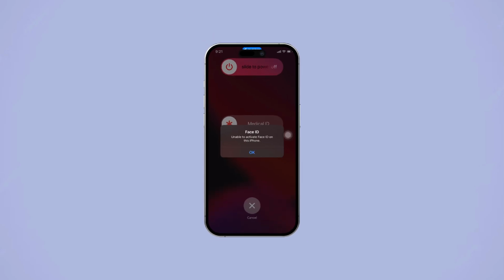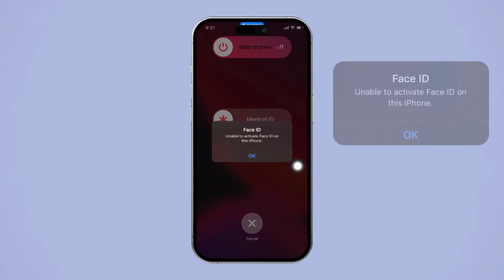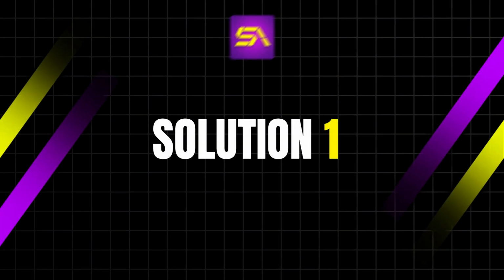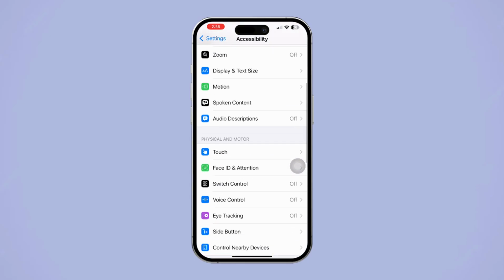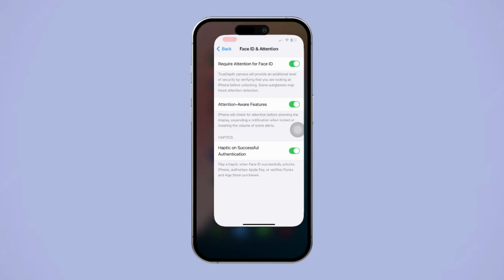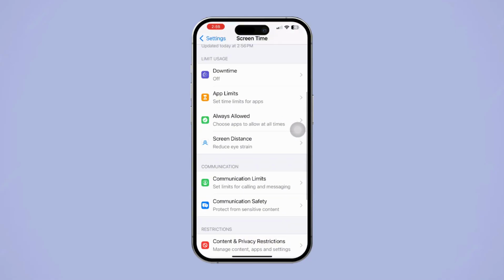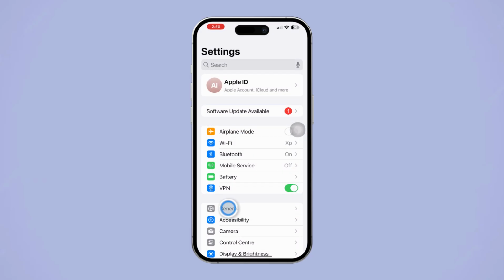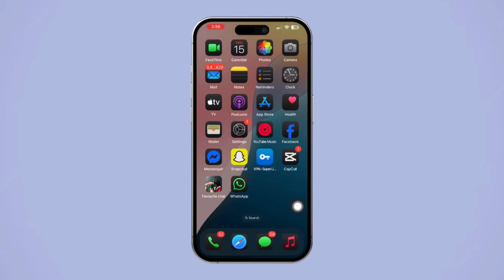Fix Unable to Activate Face ID on This iPhone | Face ID Not Working Solution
Getting the error "Unable to activate Face ID on this iPhone"? Don’t worry! In this video, I’ll show you how to fix Face ID not working on iPhone with simple and effective solutions. Whether Face ID stopped working after an update or due to a hardware issue, this guide covers how to check your Face ID settings, restart Face ID, reset Face ID data, and more. It works for iPhone X, 11, 12, 13, 14, and newer models running iOS 16 or later.

So no need to roam around, go and check this video. Thanks a bunch for visiting here!